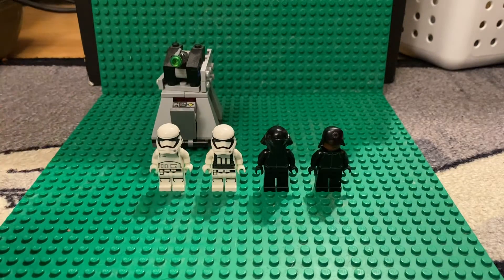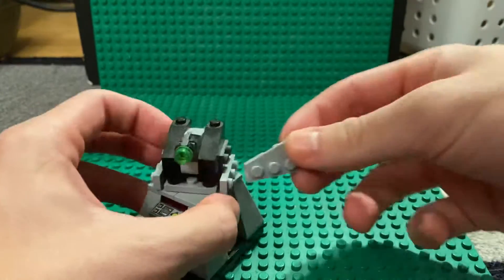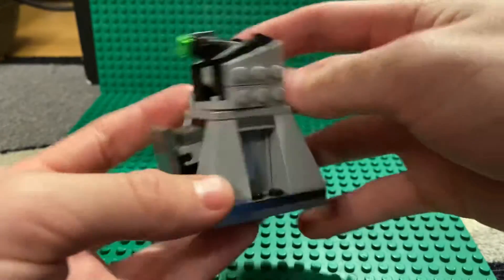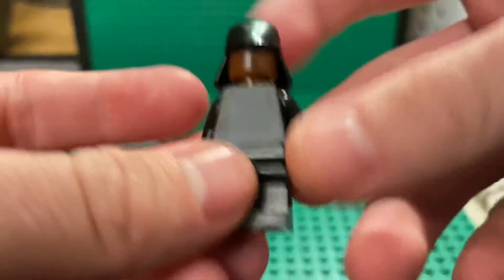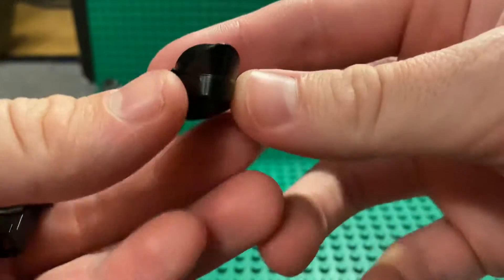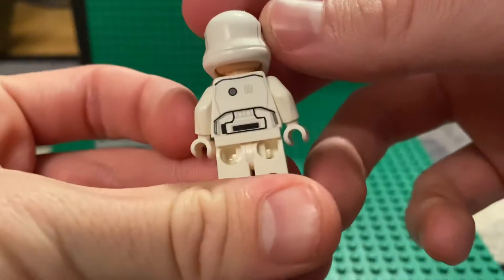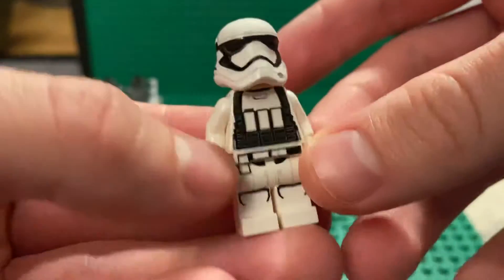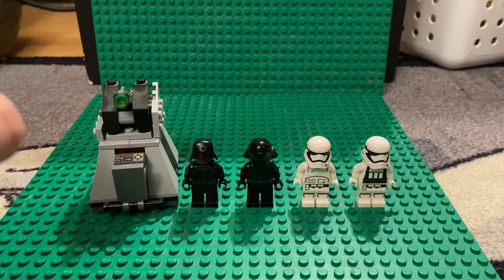Lego Star Wars First Order Battle Pack 75132 Review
Goes for $29.99-$35.99 Sealed Now